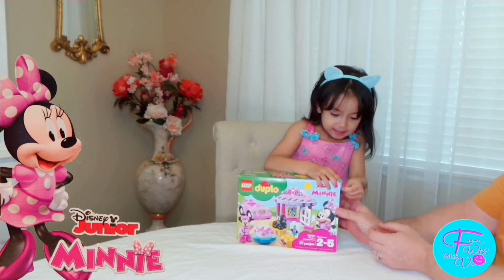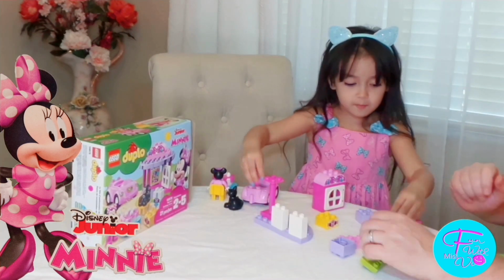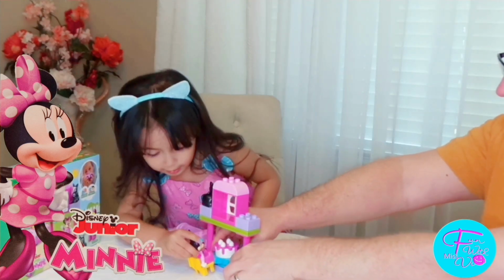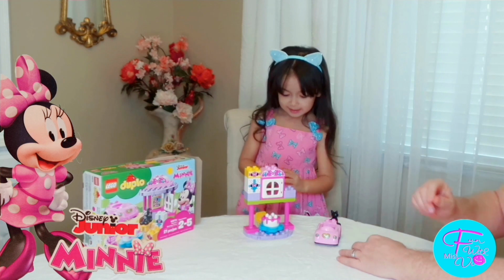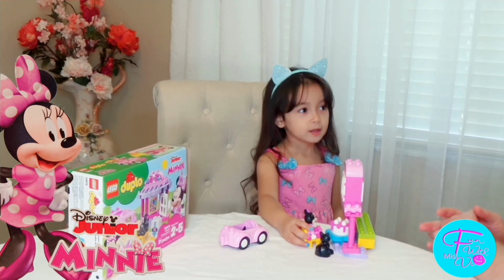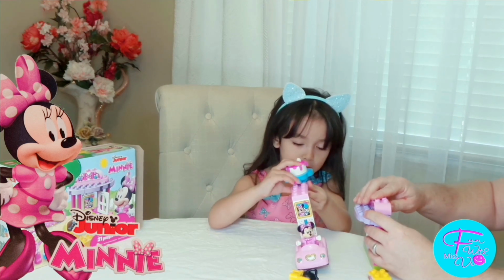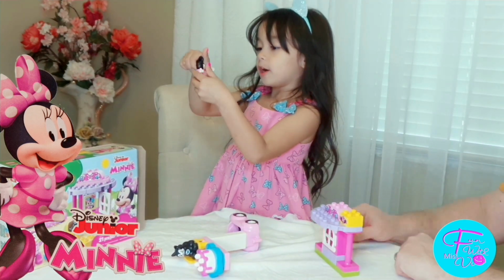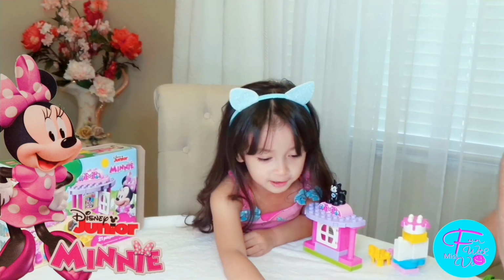Lego Duplo Minnie Mouse Birthday Party Set | Play Pretend with Victoria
LEGO DUPLO MinnieMouse BirthdayParty set. Victoria really have fun building and playing play pretend this set with her Dad. Thank you and we love you all!!!